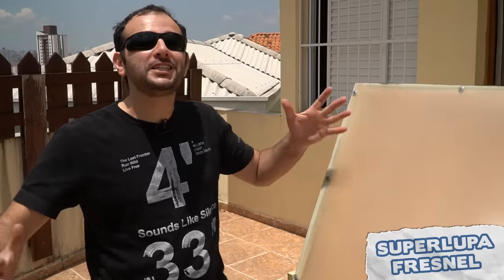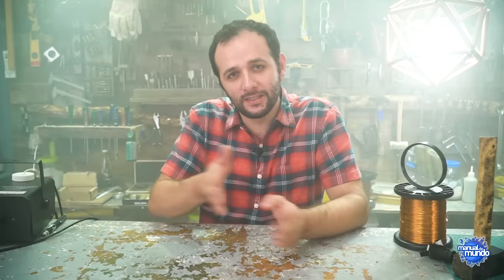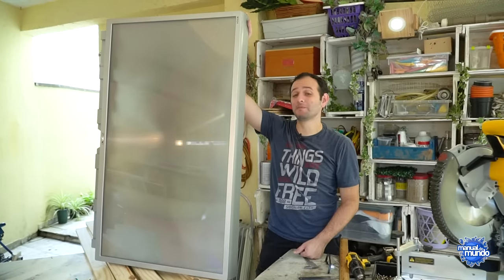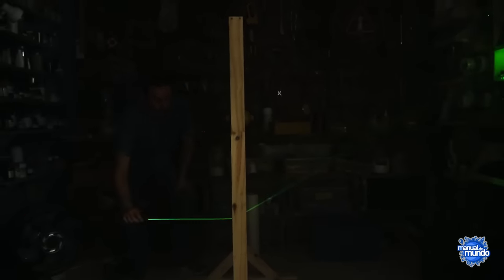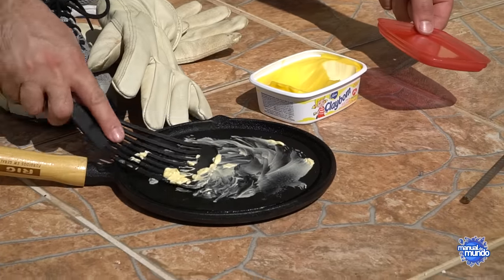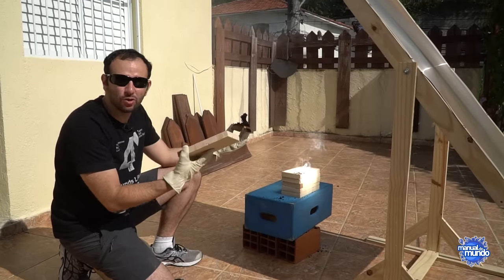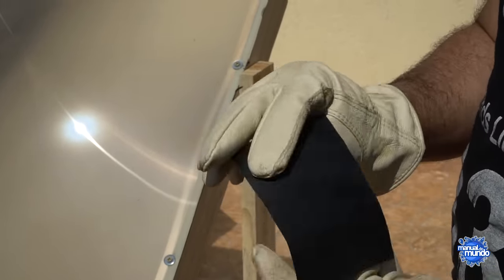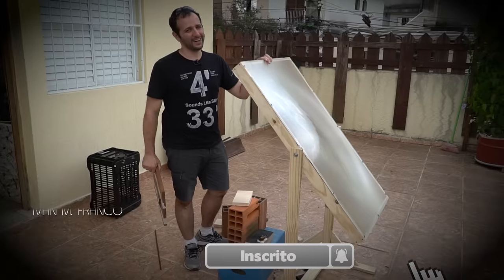Fizemos uma LUPA GIGANTE que passa de 600ºC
Nesta Superterça fizemos uma incrível lupa gigante!

 CRÉDITOS
 Direção e apresentação: Iberê Thenório
 Produção executiva e apresentação: Mari Fulfaro
 Imagens: Natã Romualdo
 Edição e finalização de imagens: Ivan M. Franco
 Produção: Fernando A. Souza

 🔵Este é o canal do Manual do Mundo. Vídeos novos todas as terças e, quinzenalmente, aos sábados, às 11h30.

 📩Manual do Mundo Comunicação LTDA
 CEP 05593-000 SP - SP 📩 Manual do Mundo Comunicação LTDA
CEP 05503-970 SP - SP